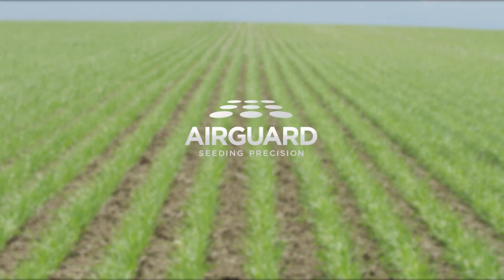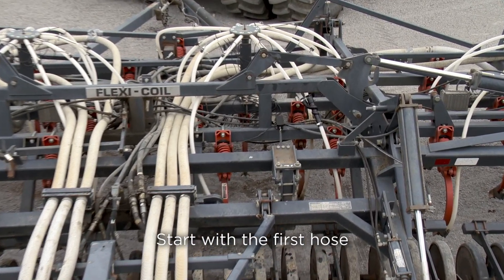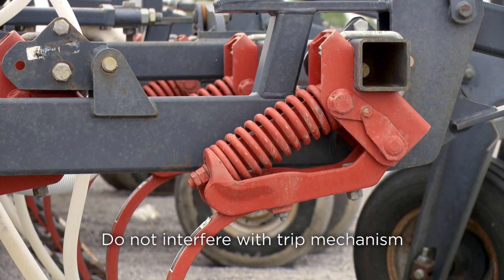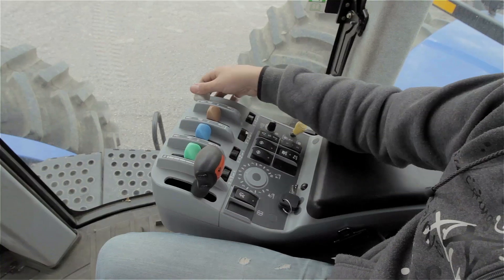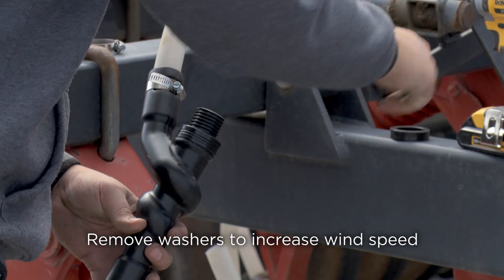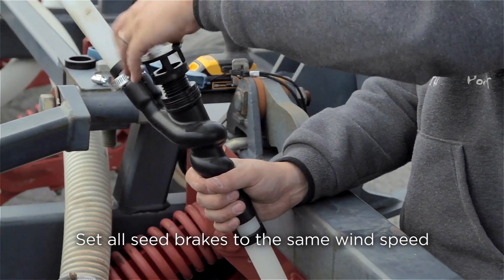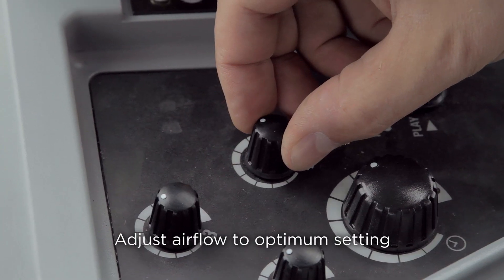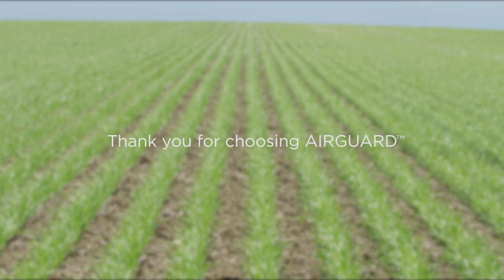AirGuard™ Seed Brake Installation Video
Video to help you install Airguard Seed Brakes on your Air Drill.